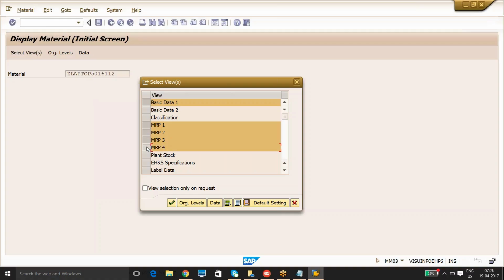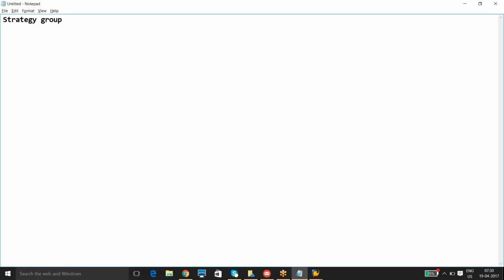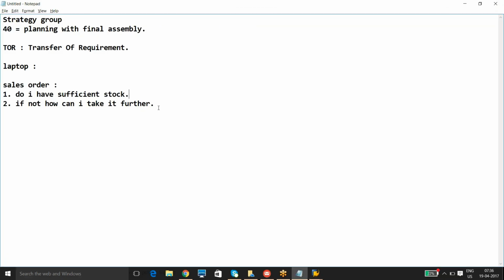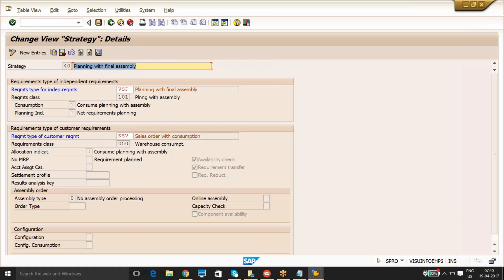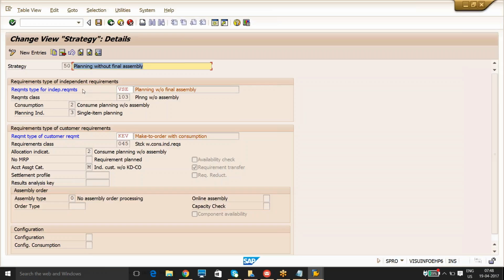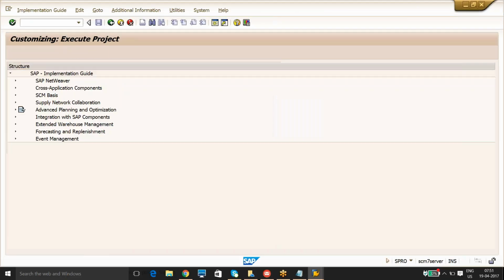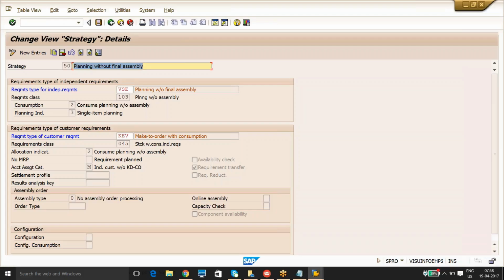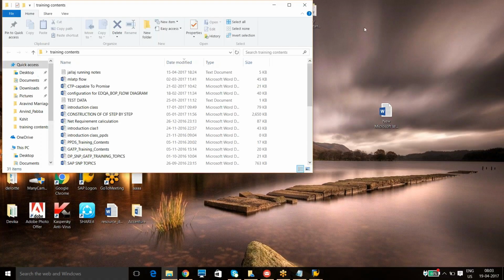10 SAP APO GATP Session 09